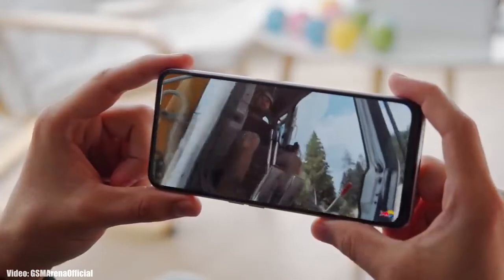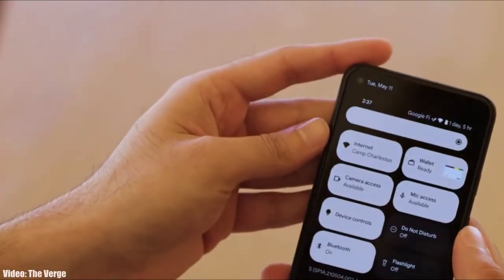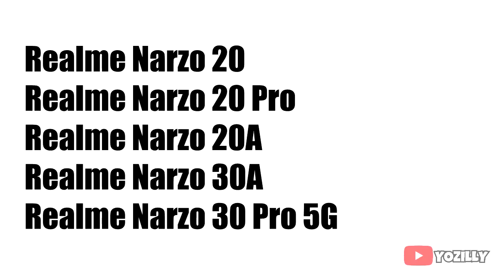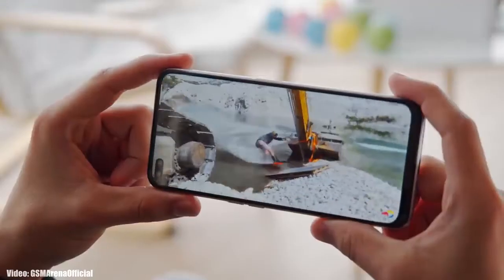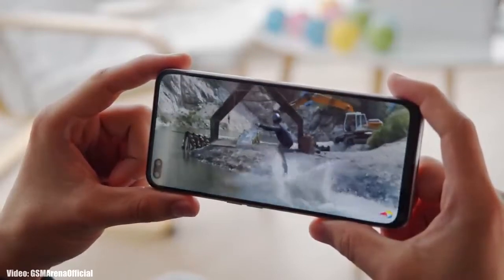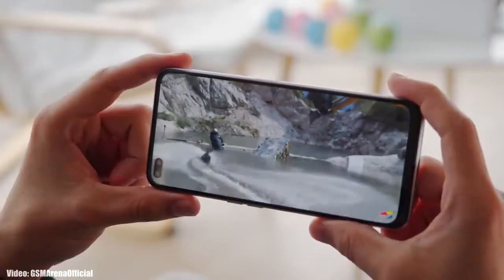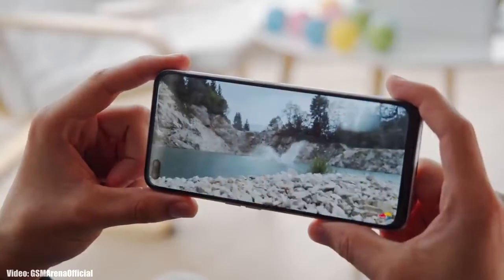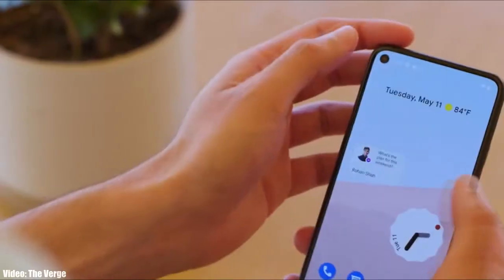Realme Narzo 20 Pro Android 12 Update